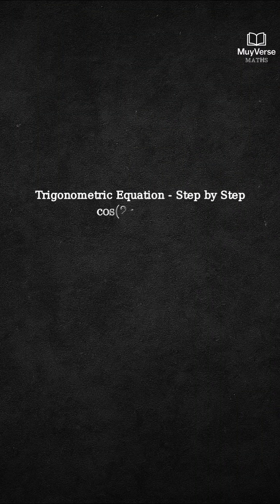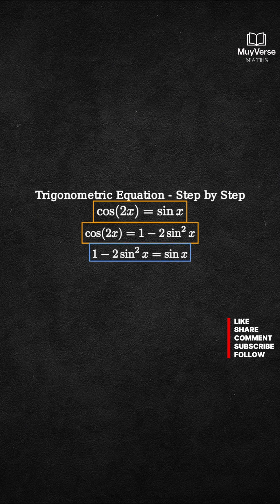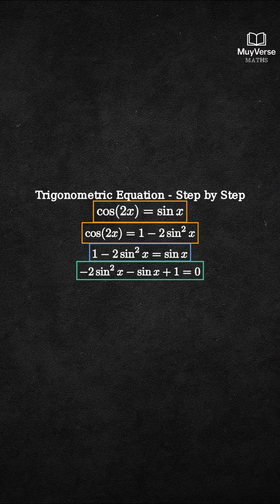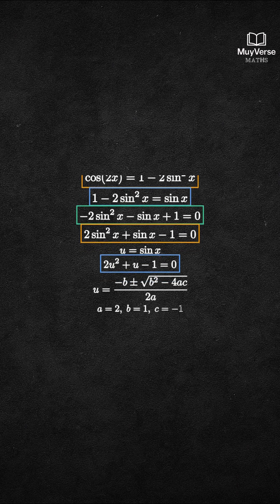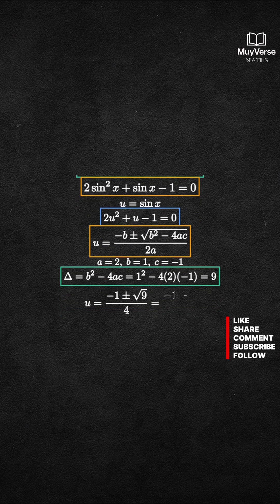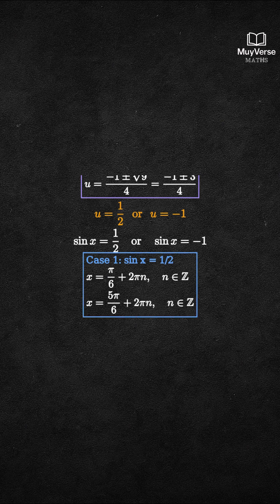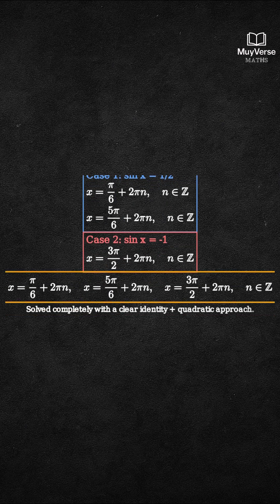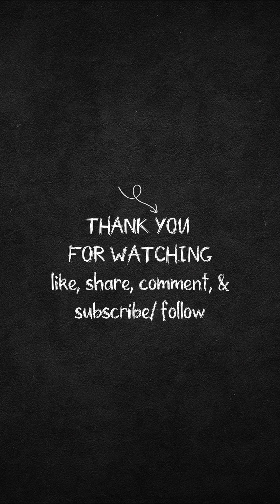Can You Solve cos 2x = sin x?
Think you can solve cos 2x = sin x in seconds? Watch this short to test your trigonometry skills and see how double-angle and sine-cosine relationships reveal surprising results. I break down how cos 2x = sin x transforms using trigonometric identities to find all possible solutions fast. Perfect for A-level and GCSE maths students wanting quick problem-solving insights. This short captures the essential idea of balancing sine and cosine through algebraic manipulation and trigonometric substitution. Sharpen your equation-solving instincts with me and challenge your understanding of core trigonometric equations. Try it before the reveal!